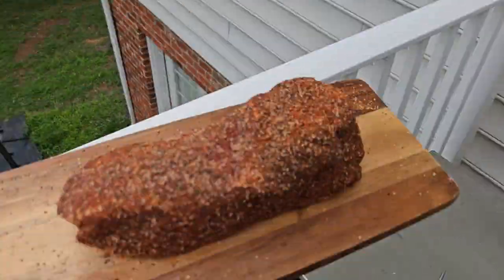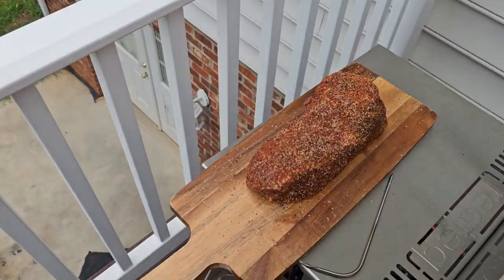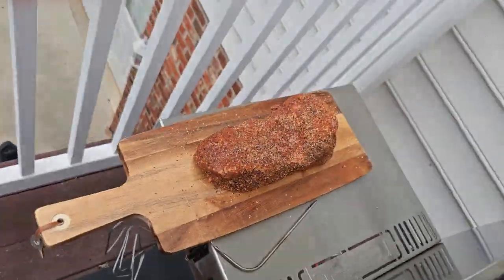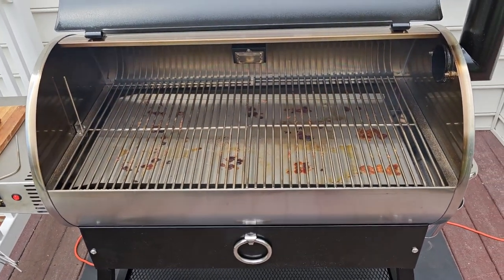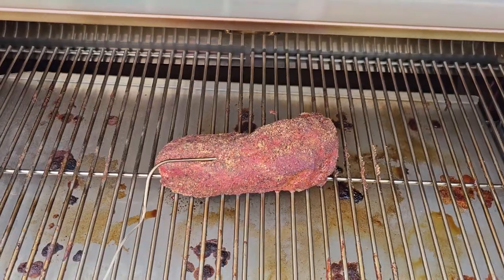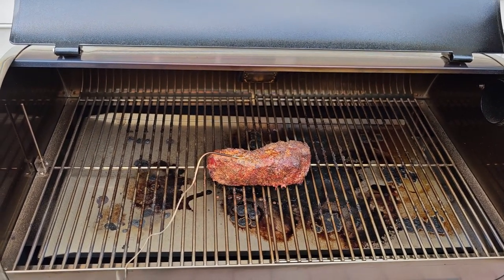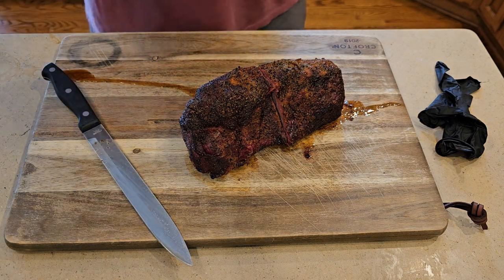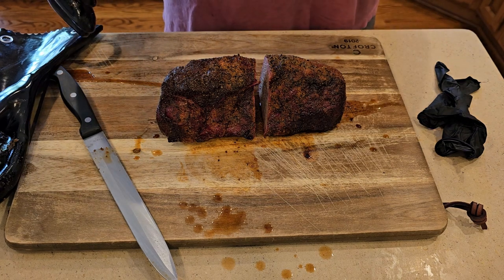Diary 2: Smoked Top Round Roast on Recteq RT-700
Grill Dad Diary Entry #2. Smoked Top Round Roast

On this diary entry, I smoke a 3 1/2lb Top Round Roast. This is my first time smoking a Top Round Roast, and the goal is to get it to a Medium/Medium Rare center to slice like a Prime Rib.

Directions:

1. Preheat your Pellet Grill to 250 degrees.
2. Rub roast down with 2 tablespoons of olive oil.
3. Season liberally with rub. I used @recteq Ben's Heffer Dust.
4. Place your Top Round Roast on the grill and close the lid.
5. Smoke for 2.5-3 hours.
Optional Step - Crank the heat up to 450 for 15-20 minutes to essentially sear the roast and get a nice crust.

Ideally the time was a tad too long. I probably should have done the sear at 2 hours instead of 2.5 hours. The end result was definitely a more Medium Well/Medium inside.

I am Chad and help my wife with our food blog ‎@TheDiaryofaRealHousewife

This is my channel that is going to feature my grilling and smoking adventures.

All recipes are our own, and can/will be found on The Diary of a Real Housewife.